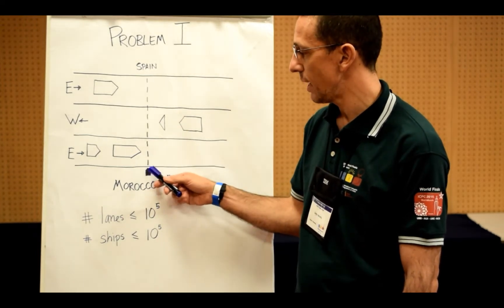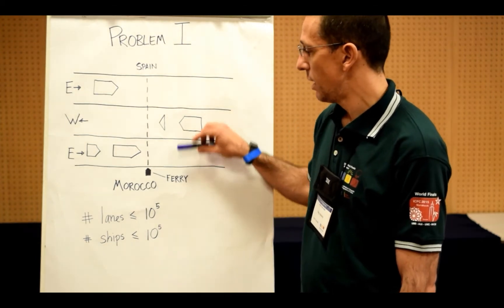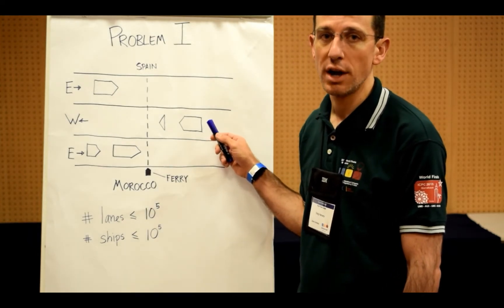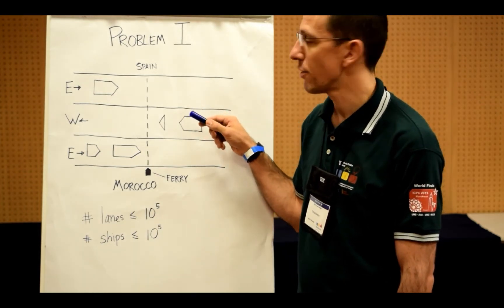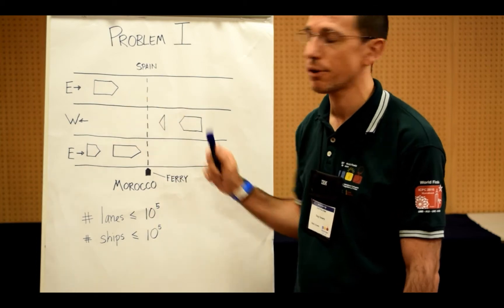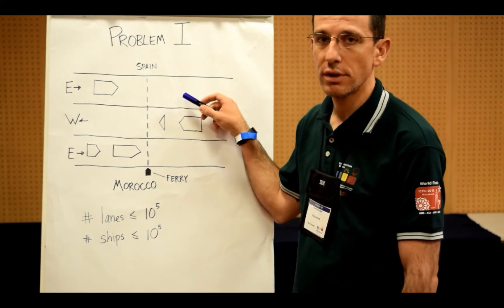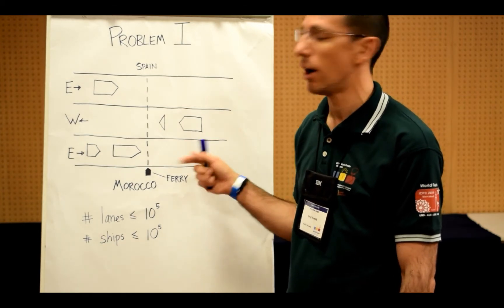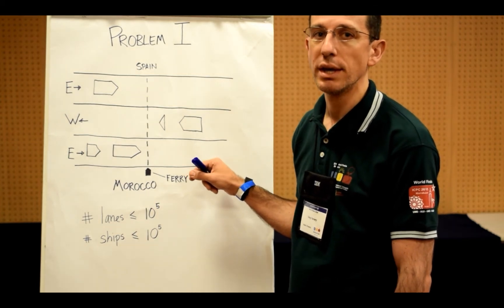Problem I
Our ACM-ICPC 2015 Analysts show a correct solution for World Finals problem I. See all of the problems